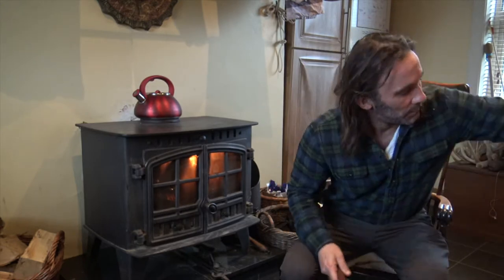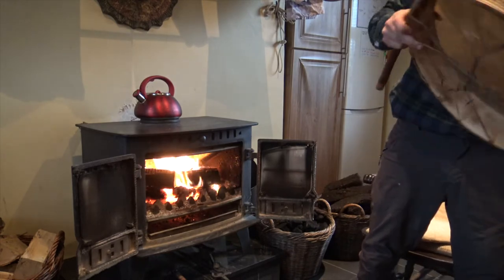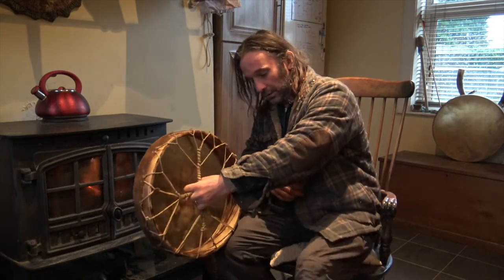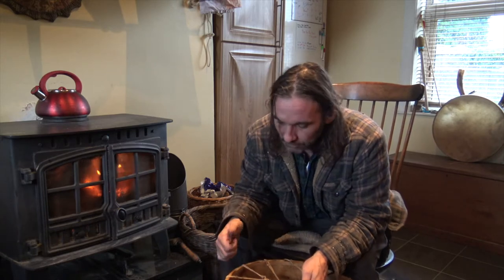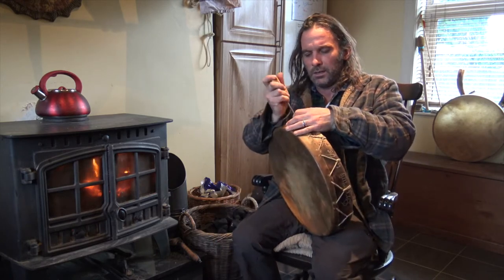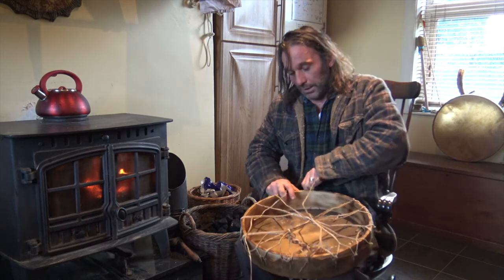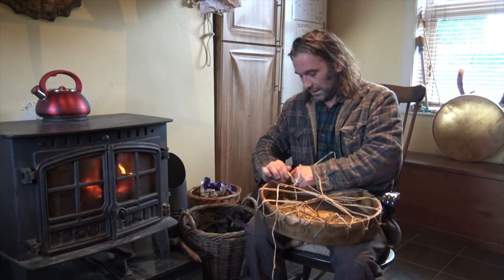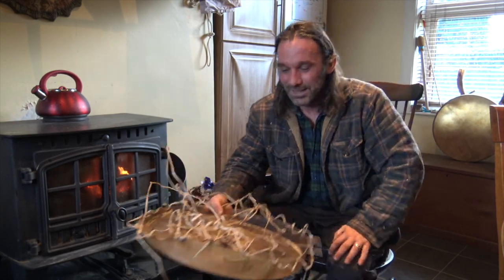Drum with Lost Sound Warming, Drying & Taking Apart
This video is about a drum that has lost its sound, either through time or changes in weather, whereby the drum looses its sound. This is the start of many different processes that we will work through from drying it out, taking it apart, and then putting the drum back together again.